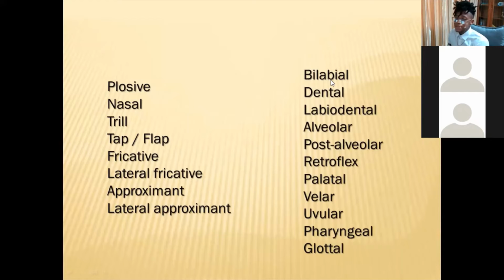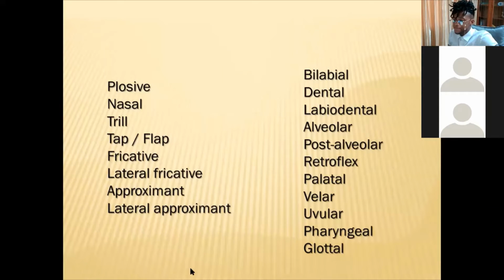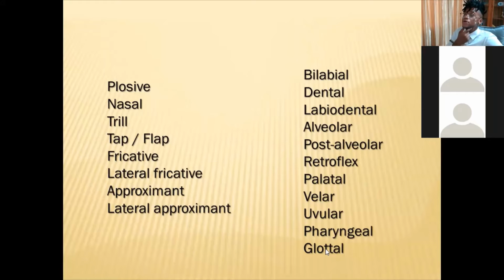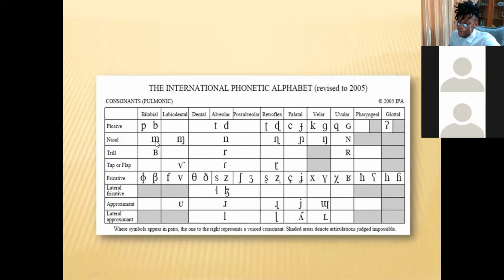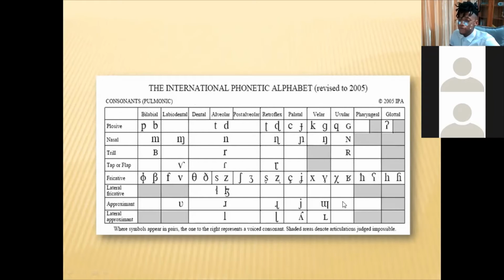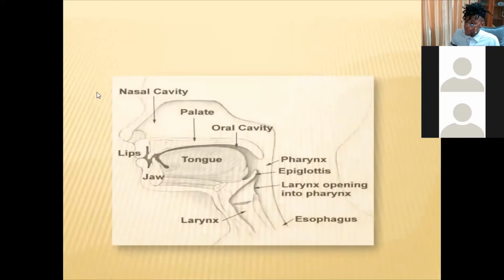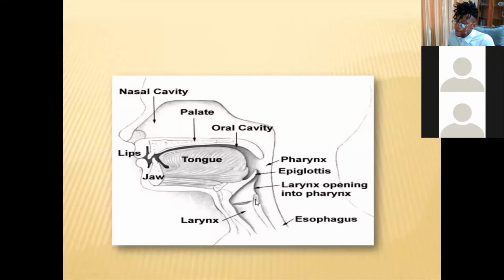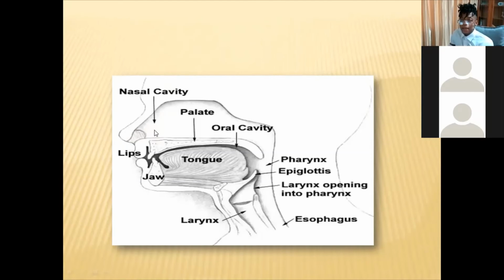Articulatory phonetics part 6